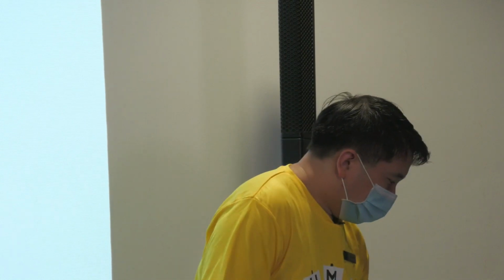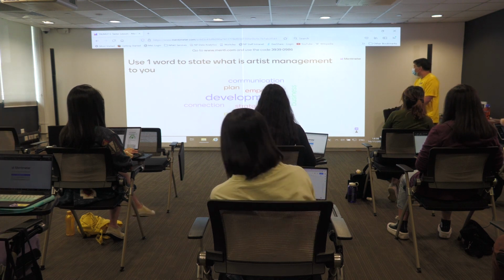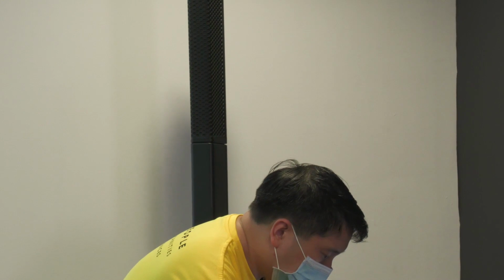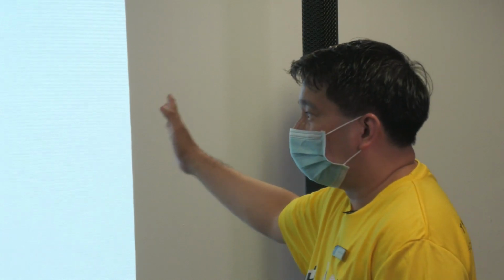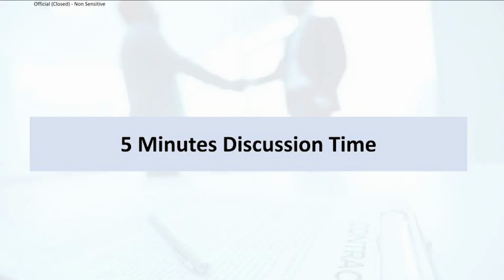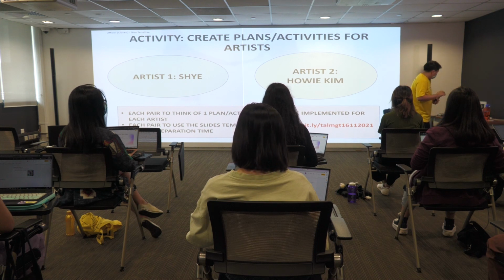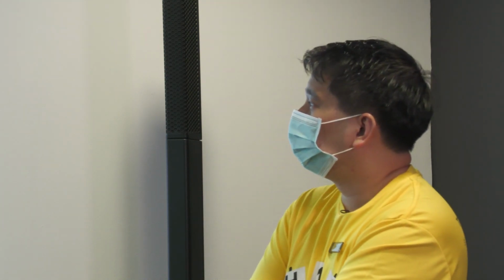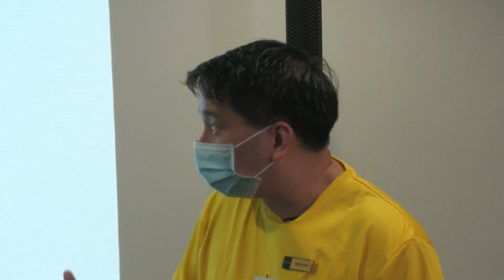Introduction to Artist Management